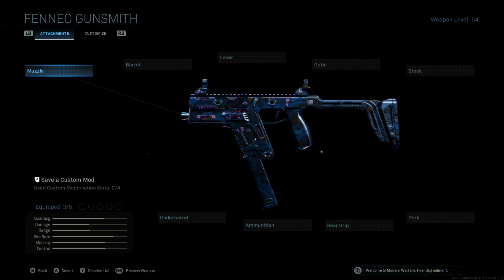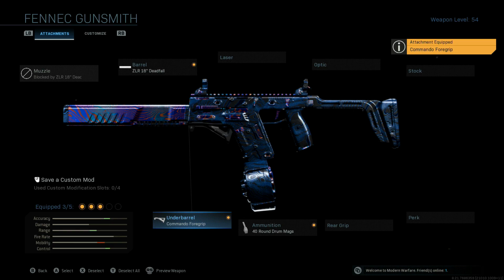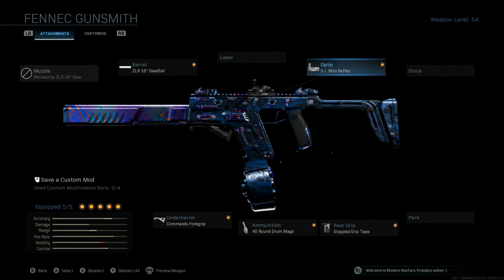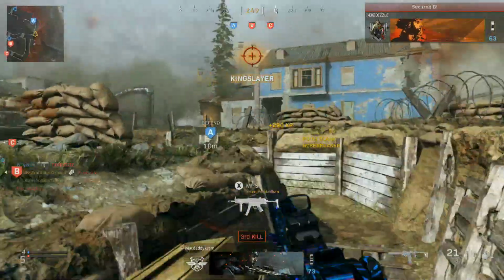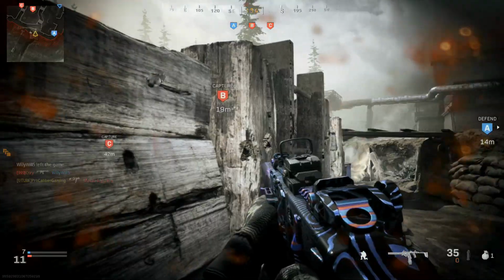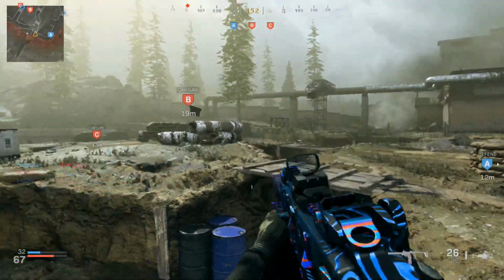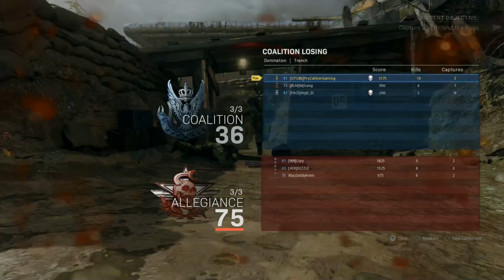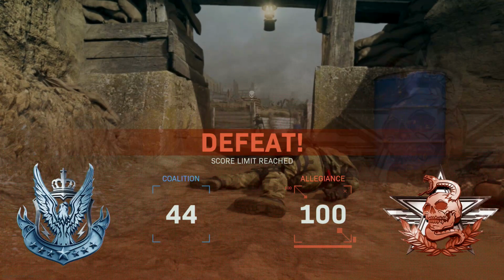Best Fennec Vector Class Setup!!! Damascus Vector!!! Best Modern Warfare Class Setups